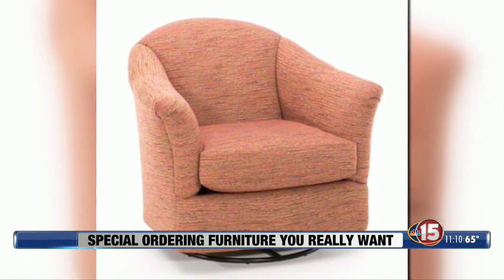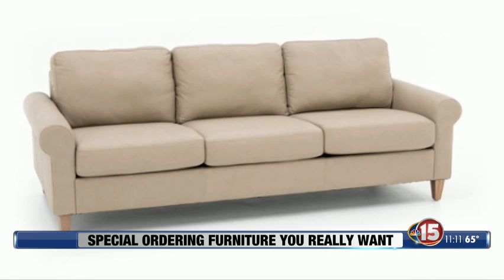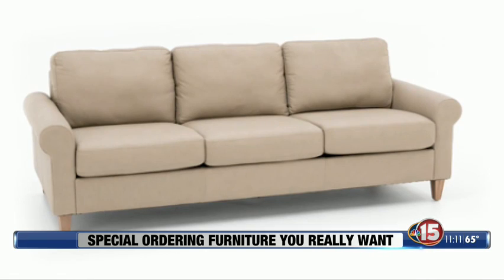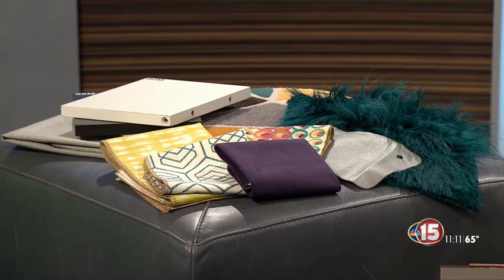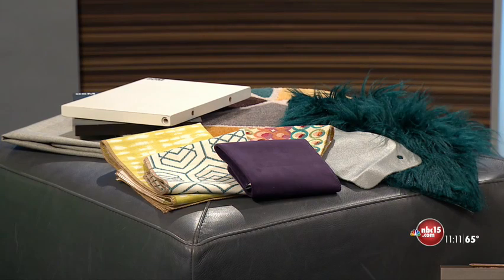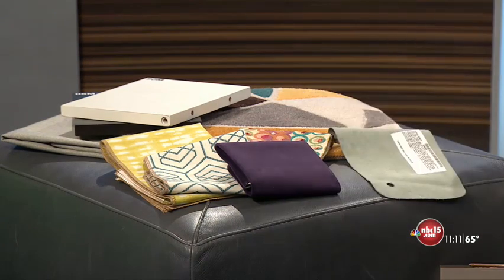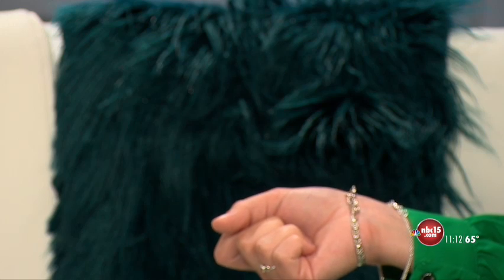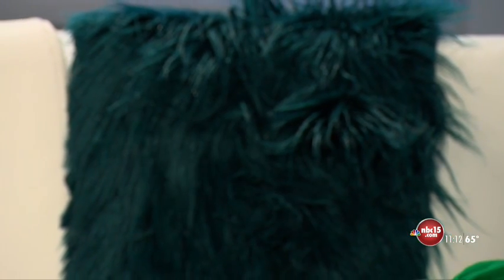NBC15 11am News June 2018 "Special Ordering the Furniture you REALLY Want"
Ever go furniture shopping and see a piece you like, but you don’t love? Have you thought to yourself, “If only it was this color or this fabric?" Special ordering allows you to make a piece of furniture your own - and it’s not as difficult to do or as expensive as you may think. One of our Madison East designers, Michelle Kahl, has some special ordering tips.